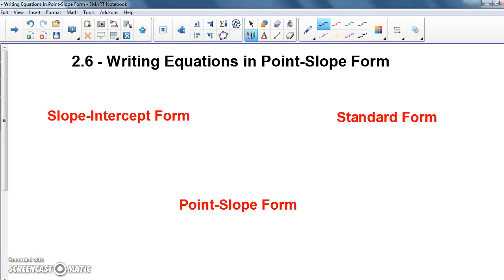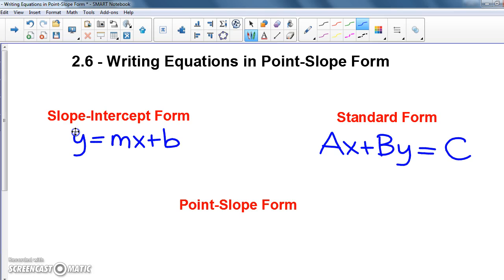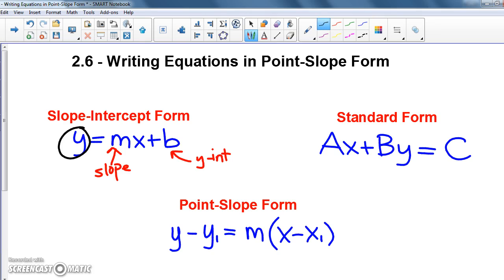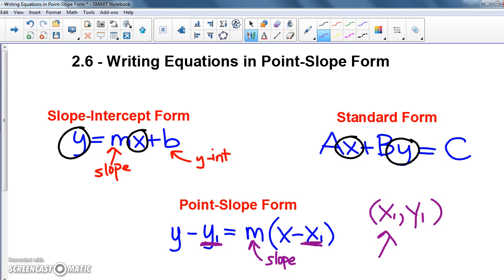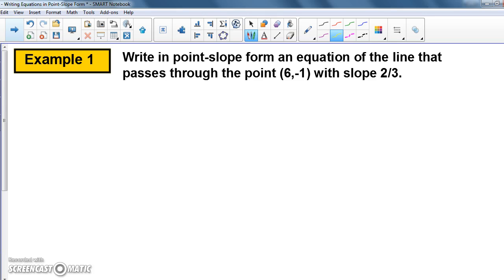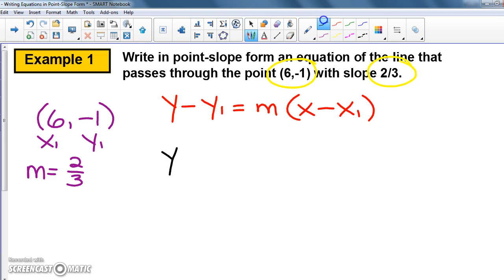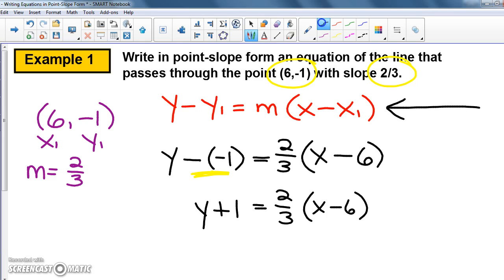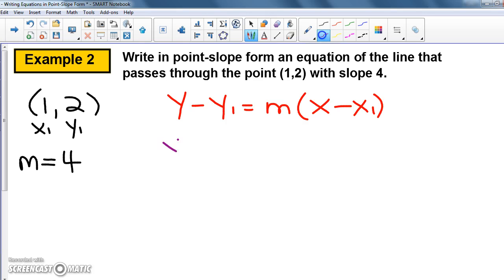2.6 - Writing Equations in Point-Slope Form